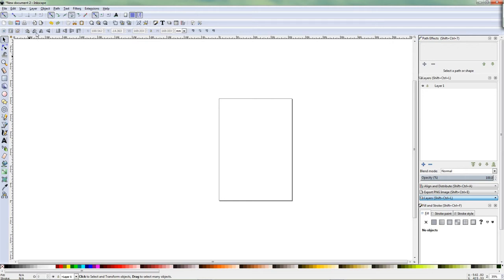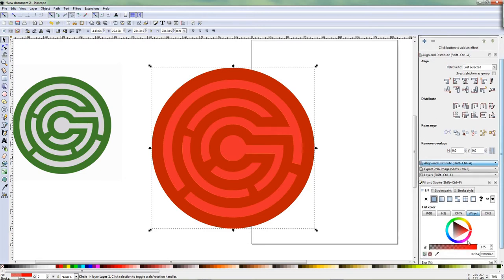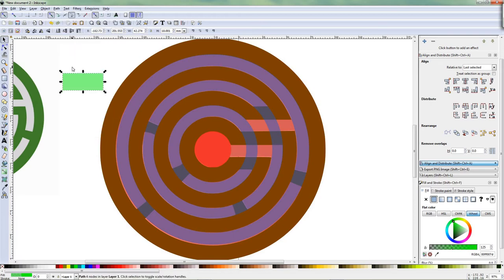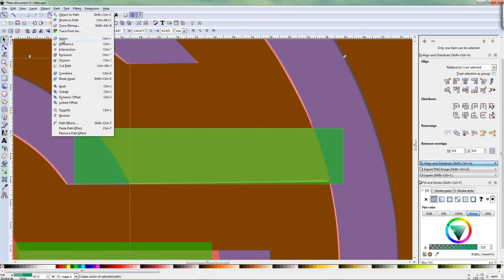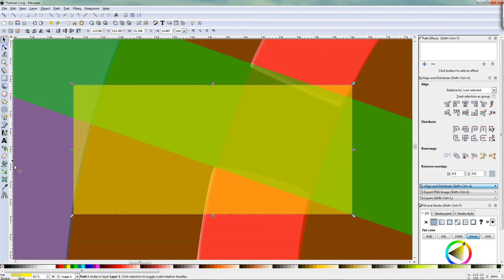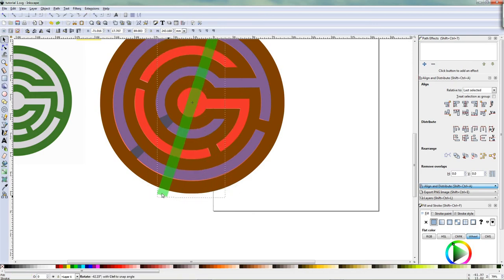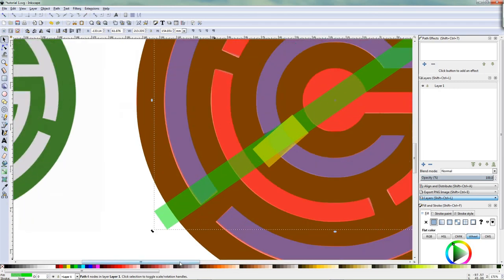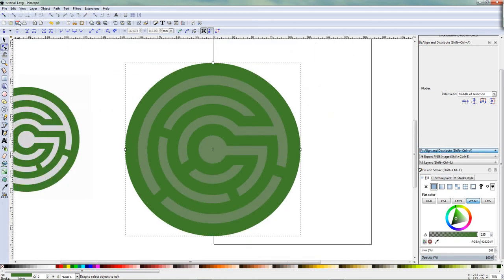Inkscape circle maze pattern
Image from the movie "the escape room" part 2